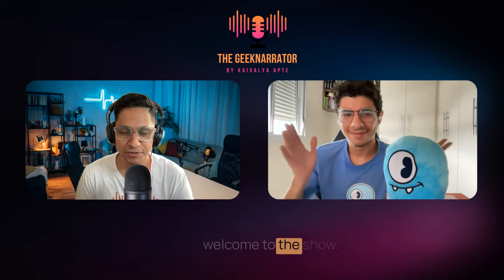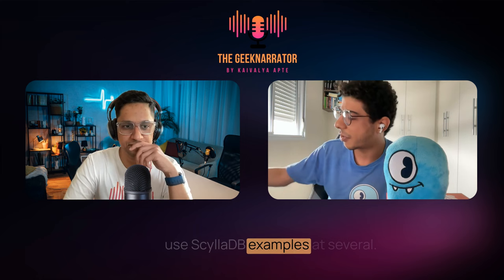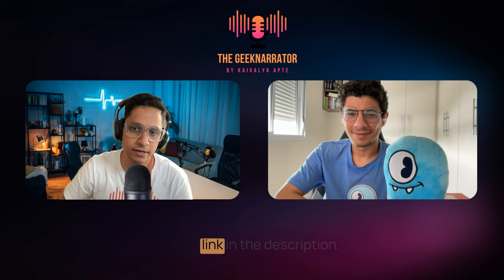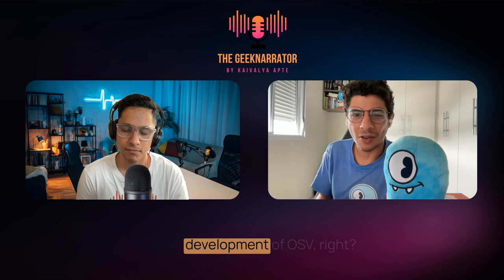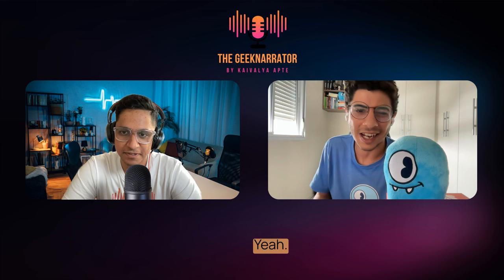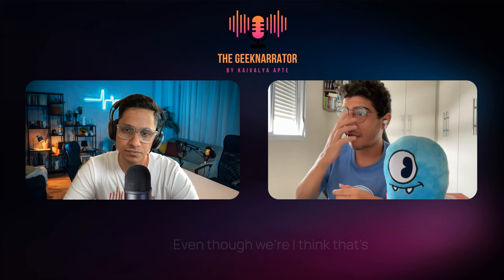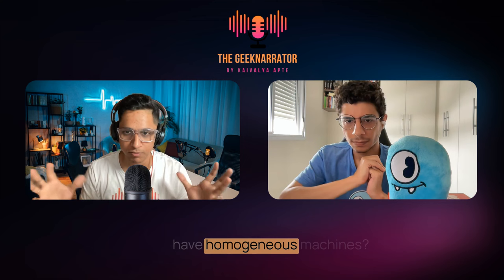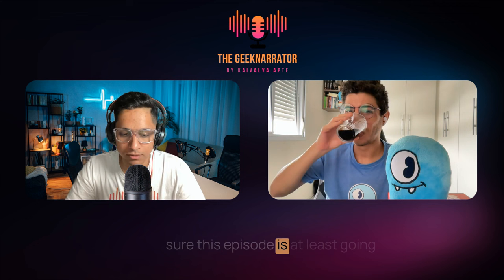internals with Felipe Mendes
In this episode we talk about ScyllaDB internals with Felipe Mendes.

Chapters:

0:00 ScyllaDB internals with Felipe Mendes
07:51 Write Path - API to Storage
11:40 What makes it faster than Cassandra?
13:39 Optimisations: Sea Star, shard per core architecture
15:49 Optimisations: No Garbage collection and Custom Cache Implementation
18:15 Optimisations: Scheduling groups and IO priority classes
20:07 Optimisations: IO scheduler
22:55 Benefits of shard per core architecture
30:16 Write path - Hows is a coordinator chosen?
38:20 Read path
39:27 Read path optimisations - Index Caching
41:48 Shard vs Partition
43:10 Shard per core architecture tradeoff
44:03 Observability of Database

Stay Curios! Keep Learning!

Cheers,
The GeekNarrator